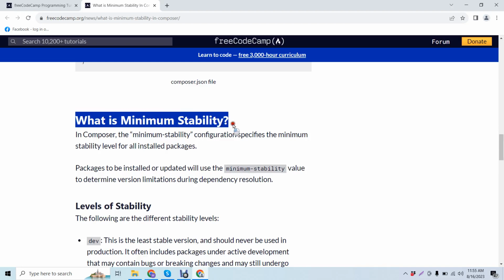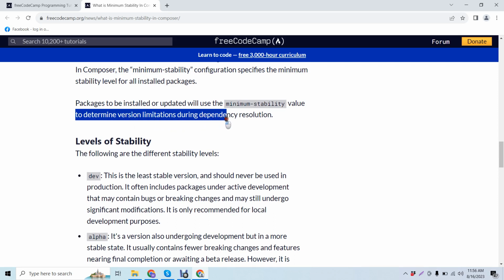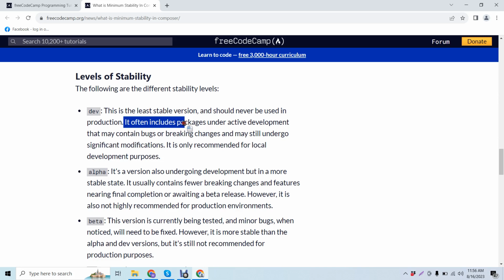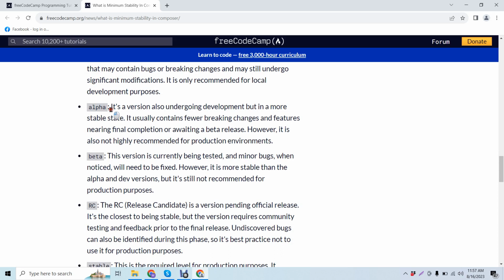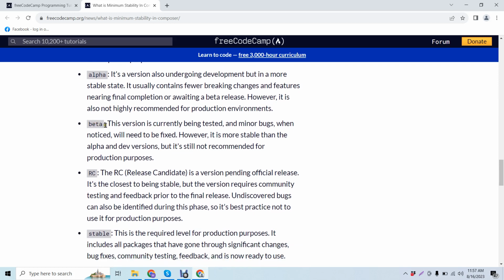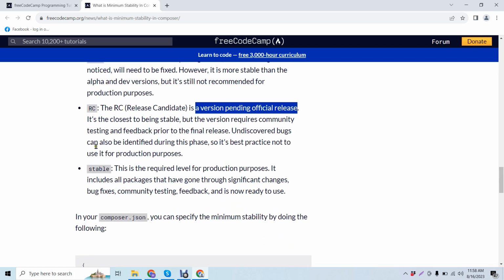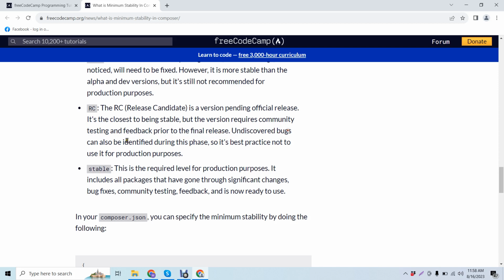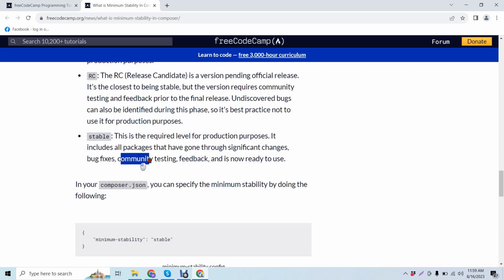Levels of stability in composer